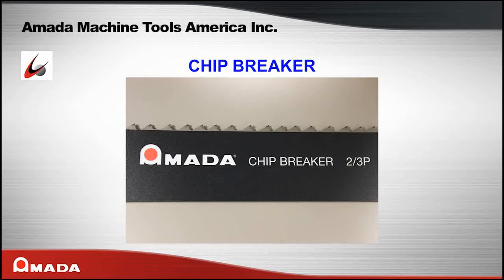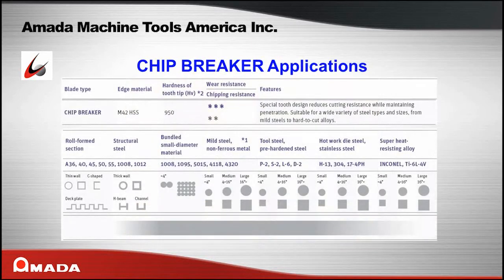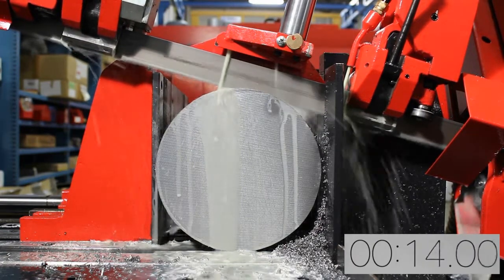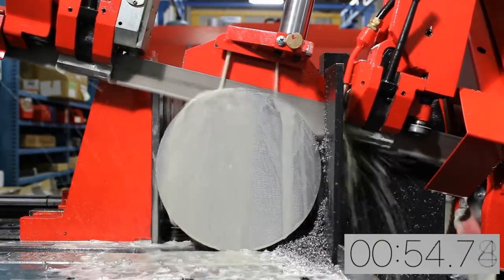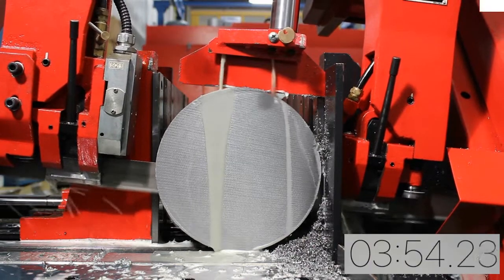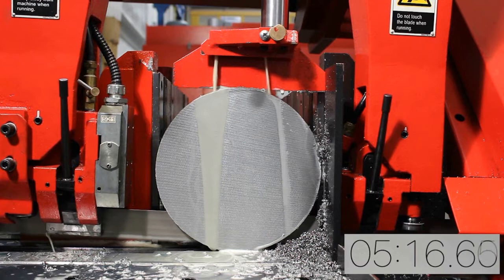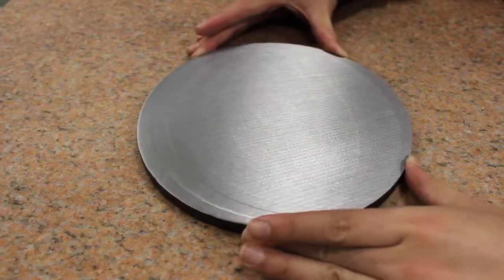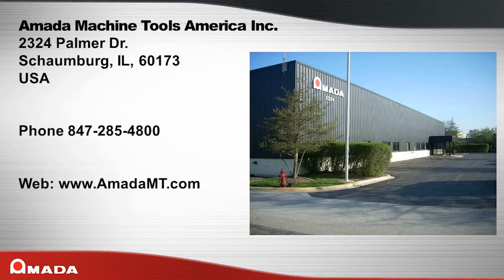Chip Breaker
Overview of Amada's Chip Breaker saw blade for metal cutting band saws.